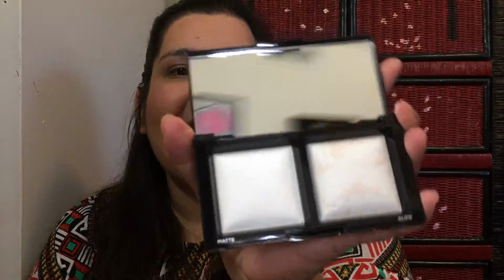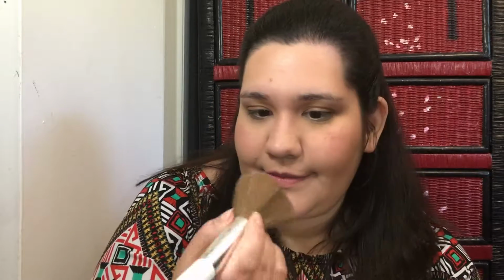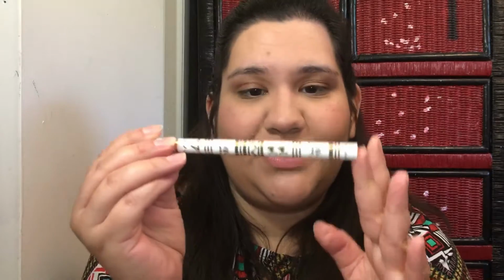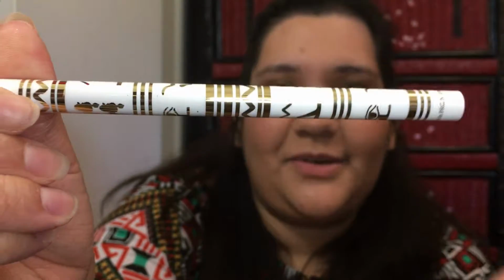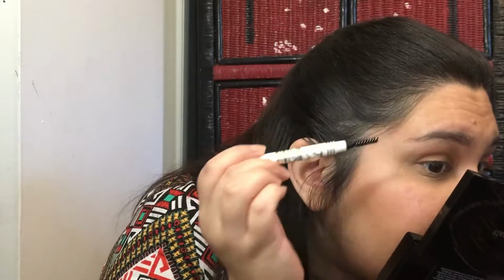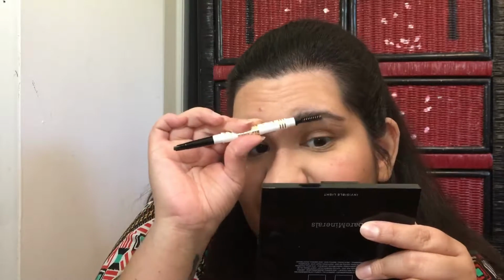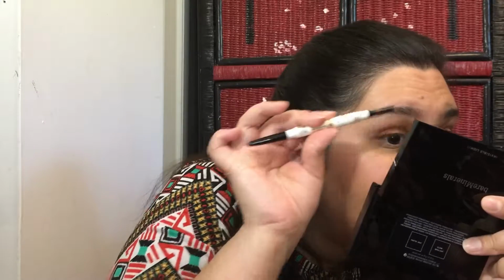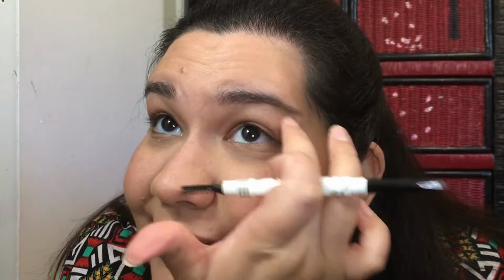Boxycharm July 2017 Best Box Ever??!!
Unboxing and trying on w/first impressions my July Boxycharm!  Unedited as always!